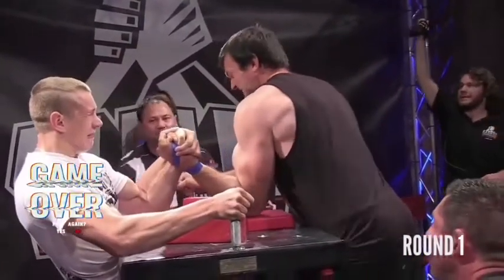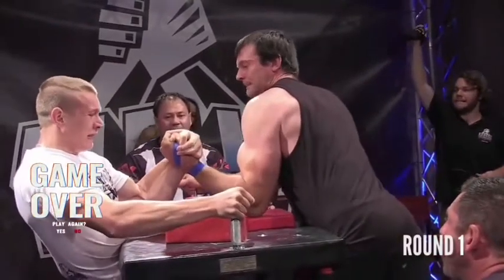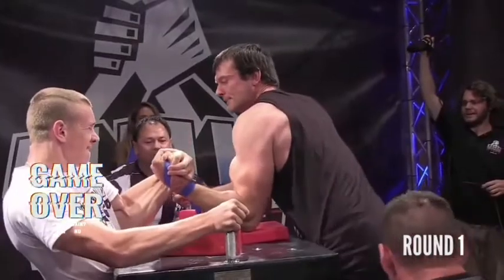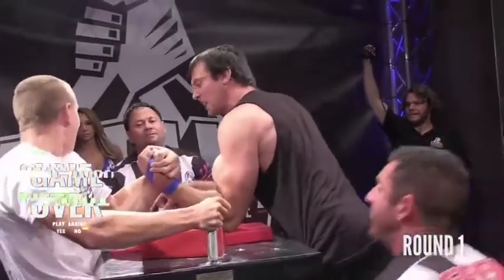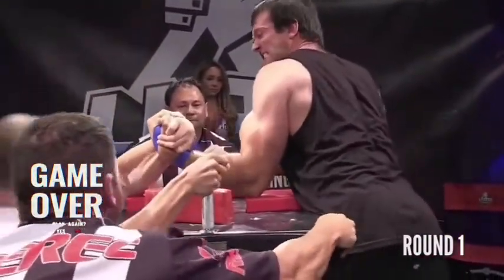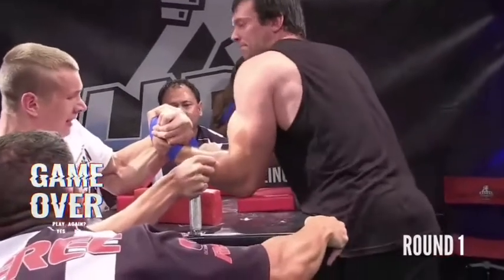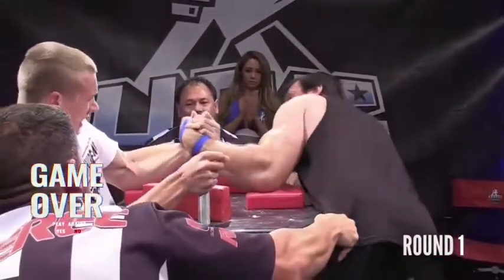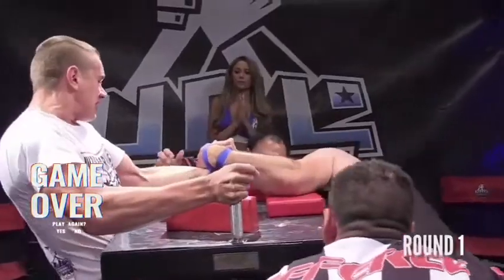Arm Wrestling Championship 2021 |🎁⬇️SUBSCRIBE now and WIN a PRIZE👇🎁